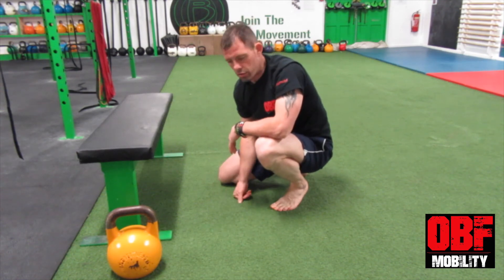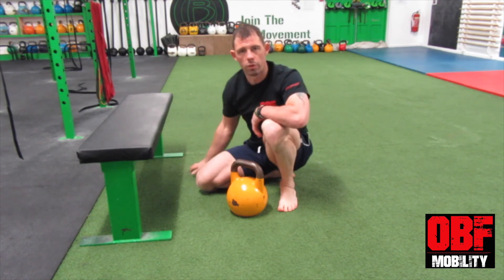OBF Mobility Front Laying Hang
use these drill to help you improve your shoulder mobility and overhead position